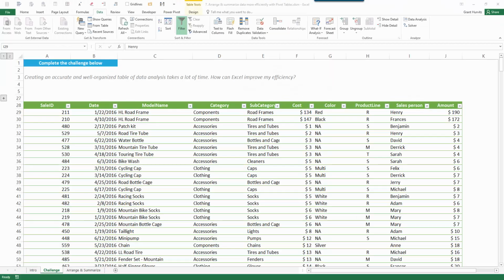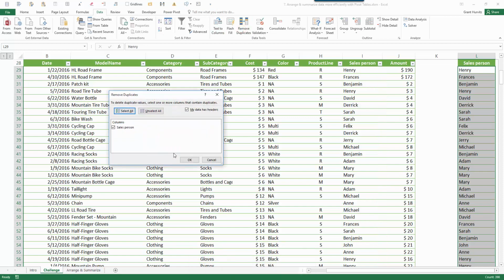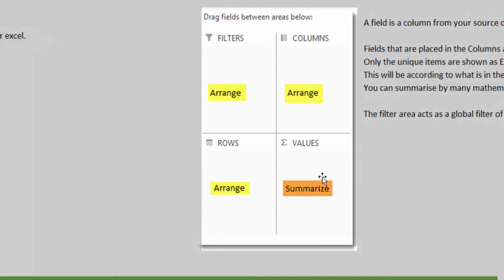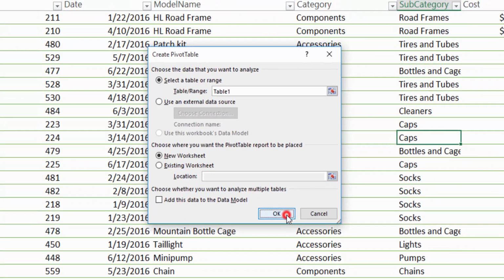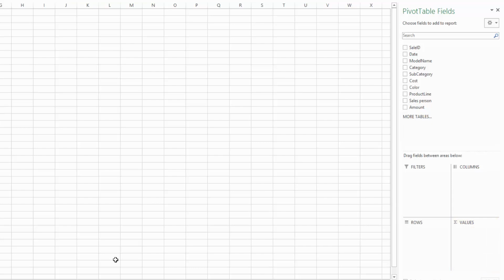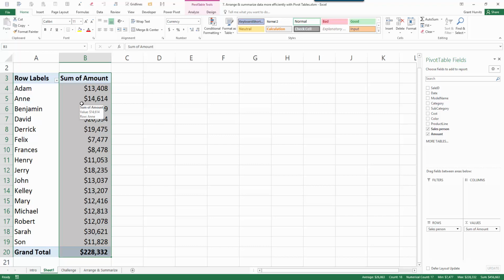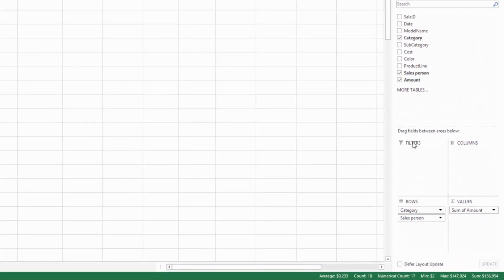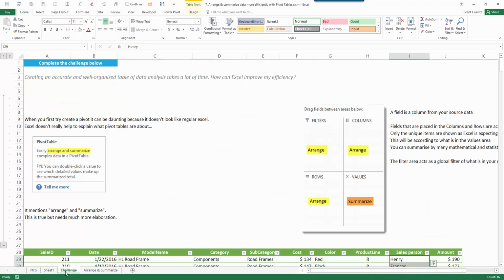Excel 2016 Tips: How To Arrange and Summarize Data More Efficiently with Pivot Tables